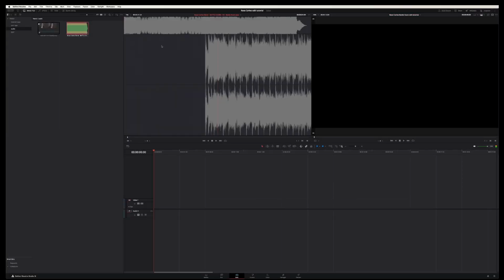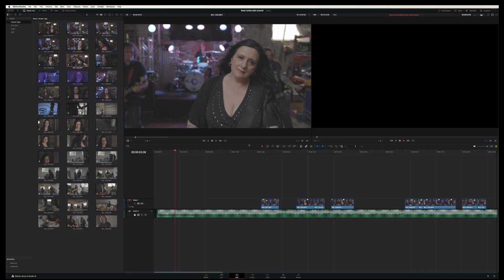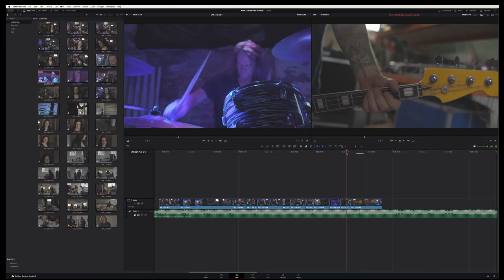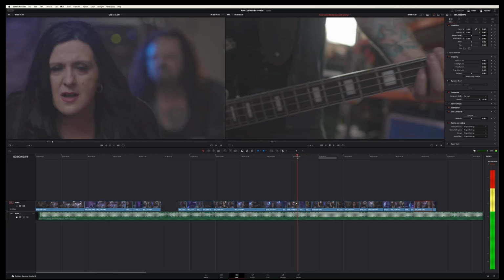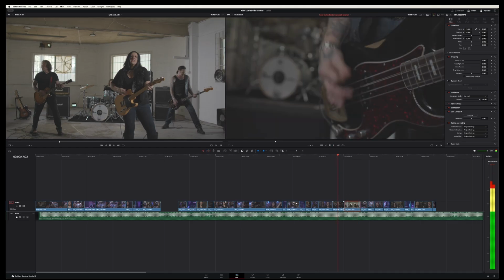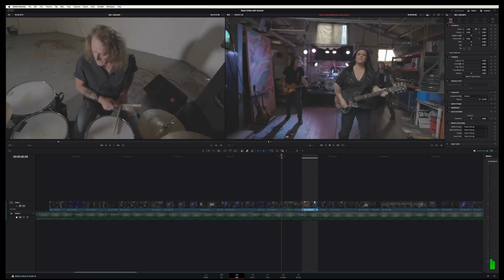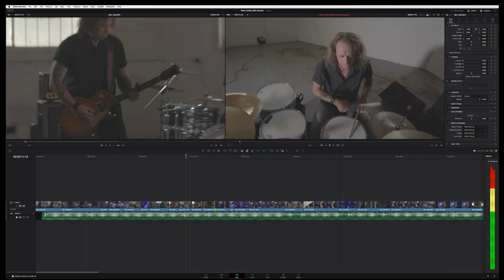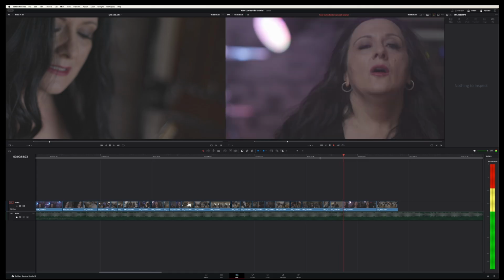Playback - Music Video edit demo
Music video edit demonstration from e-book Playback
00:00:00 - Intro
00:01:02 - laying down audio and first steps
00:02:01 - laying down sync points and gang function
00:02:20 - handy keyboard shortcuts
00:03:03 - gang function
00:03:50 - laying down fist shot
00:04:10 - fixing a sync issue
00:06:09 - 3 point editing
00:08:01 - put it on the timeline if you're not sure
00:10:03 - reminder on gang function and sync viewers
00:10:15 - Marker 3
00:12:33 - looking for the 'moments'
00:12:52 - finding performance that connects
00:13:48 - finding sync points and gang repeated
00:14:24 - comparing takes and performance
00:15:28 - guitar and bass parts
00:16:59 - looking for gaps for bass parts
00:18:32 - finding visual accents 1
00:19:56 - interrupting a shot
00:20:35 - Mark clip shortcut
00:21:54 - visual accents 2
00:22:07 - drums
00:22:31 - keys I'm using on keybard
00:24:46 - hearing stuff in the shoot that's not in the track
00:25:38 - hate it when drummers do that
00:26:02 - drill it into the drummer on the shoot
00:29:25 - foreshadowing shots
00:32:23 - Rose' guitar
00:33:37 - mixing up the setups
00:35:33 - foreshadowing 2
00:39:13 - finding moments 3
00:39:53 - repeating foreshadowing
00:40:37 - starting to make content decisions
00:42:49 - oooh another setup... hate it
00:43:15 - not feelin' the close up
00:43:32 - performance direction
00:44:30 - I'm so impatient... don't do this
00:44:47 - I'm a shit director sometimes
00:45:35 - Marker 2
00:47:18 - giving encouragement
00:48:05 - when the performance doesn't connect
00:50:40 - losing shots tyou don't like after all
00:51:16 - bass player 2
00:52:11 - more foreshadowing
00:53:45 - even more foreshadowing
00:54:47 - seeing but not hearing
00:56:52 - more drums
00:58:26 - is the hi-hat on the track?
00:59:42 - foreshadow and payoff
01:01:26 - assistant editors
01:02:24 - feeling the shots on the day
01:10:02 - balancing the band shots
01:12:13 - don't stack the timeline
01:16:06 - tidying up... kind of
01:17:46 - creating your own rhythm in the edit
01:18:29 - filling the black hole
01:20:01 - conclusion
01:23:32 - complete and final video